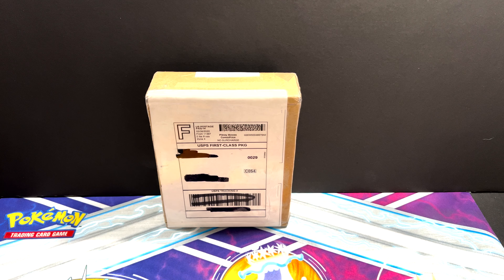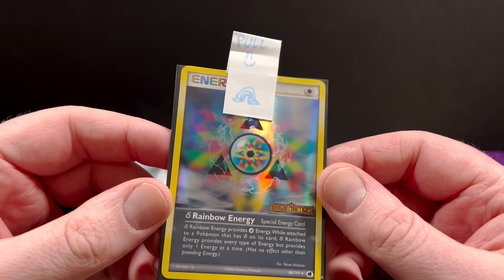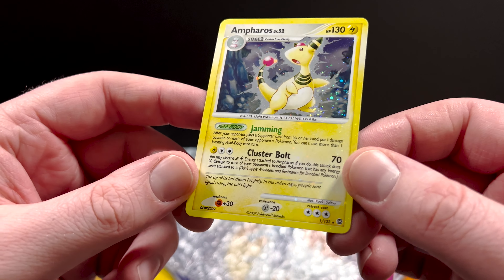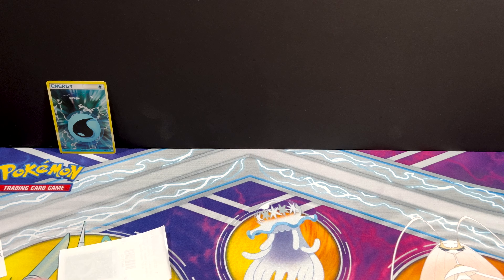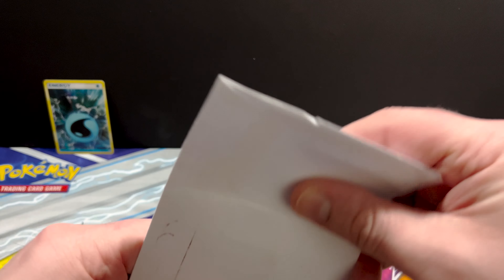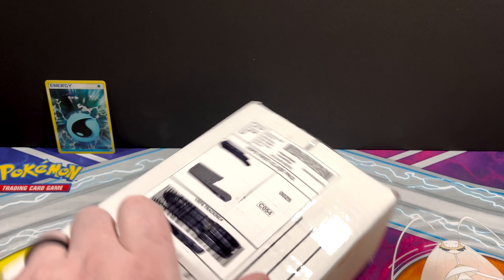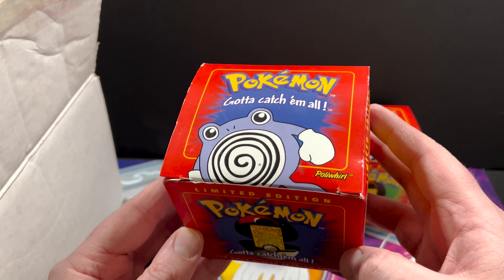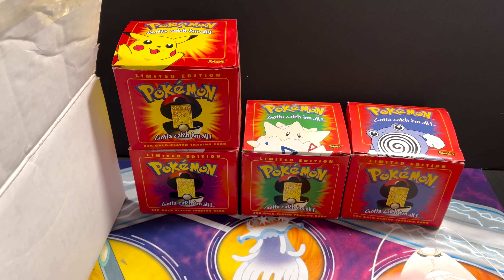HUGE Pokemon Mail Return - Cards, Funko, and MORE!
I've been slowly amassing Pokémon stuff from eBay, Amazon, Facebook, etc., and it's finally time for me to open it all up! It's been so long I've forgotten most of what I bought, so join me in figuring out what I've been up to.